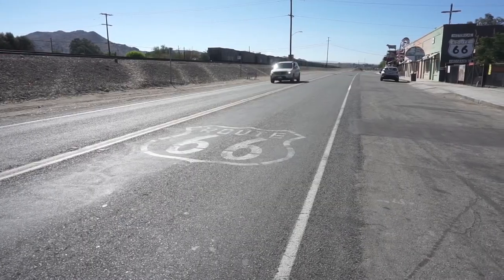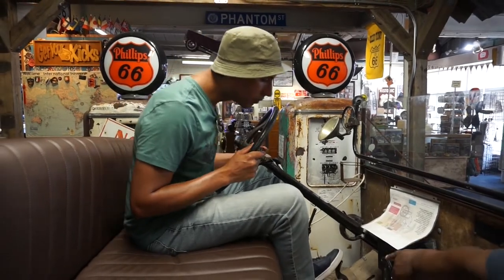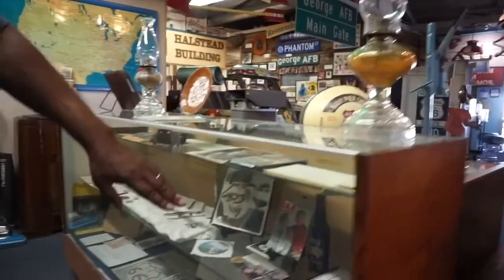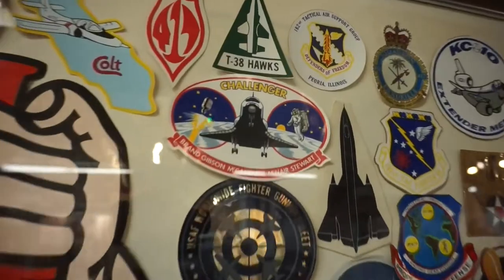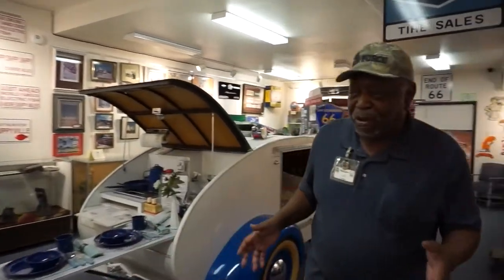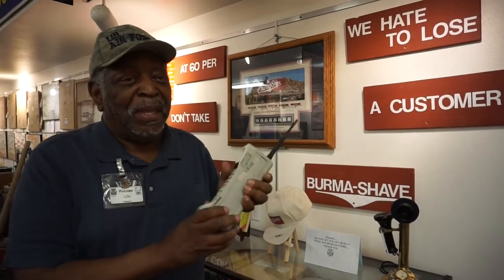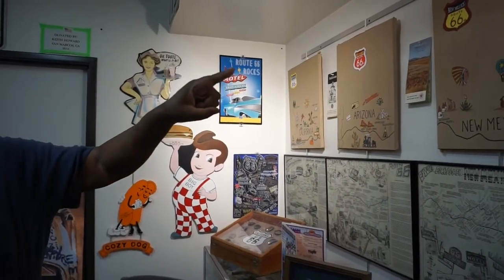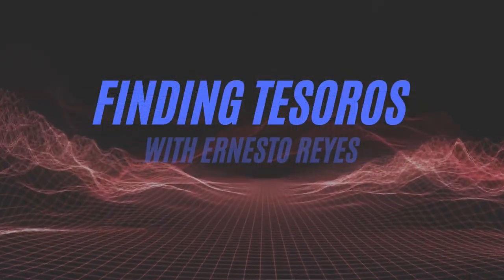Route 66 Museum | Fascinating Stories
In this video we are visiting Route 66 Museum in Victorville, California. Not only we'll see very interesting artifacts but also we'll get to talk to Lou who is an incredible man with amazing stories. This video is quite compelling and emotional as well. Route 66 Museum does not charge any entrance fee.